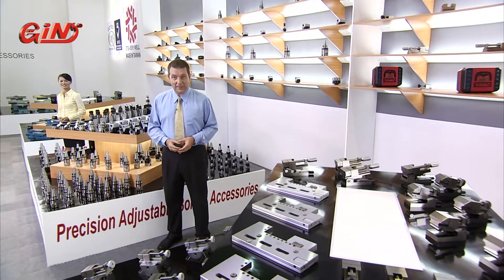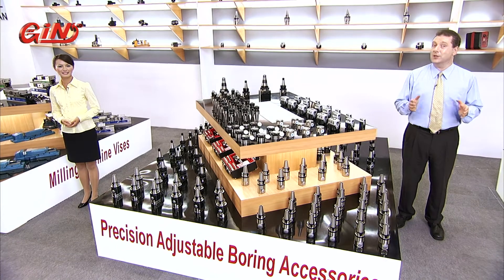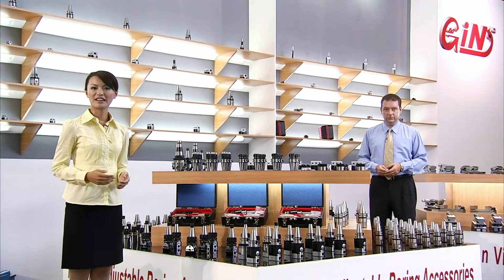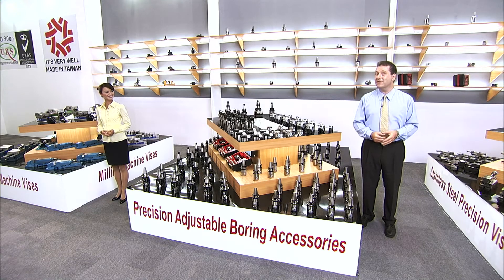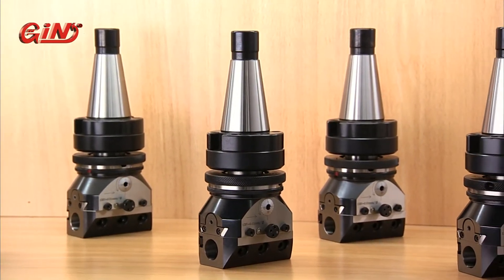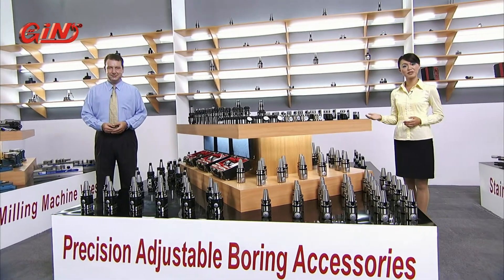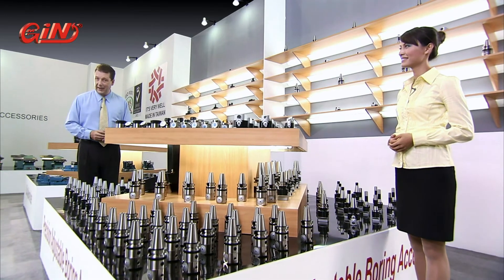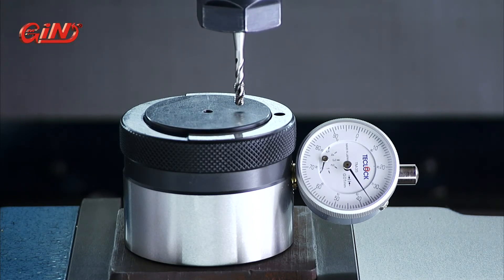*GinTech* Boring Head & Boring Bar & Tools INTRO.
Gin Tech Precision Co., Ltd, since 1988, manufacturing good quality products to worldwide customers.
log onto above for more info on Boring Heads and Boring Bars